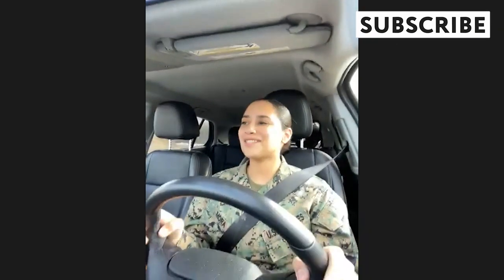Bouncing Back After Pregnancy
Mindpumpstore.com